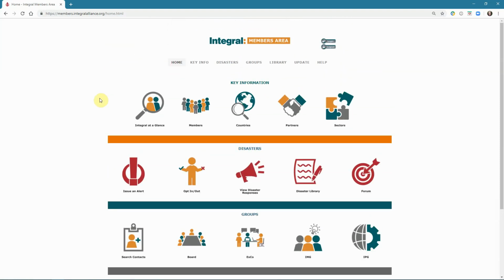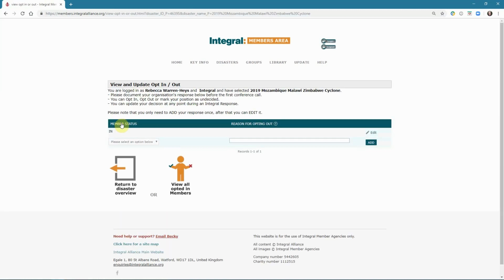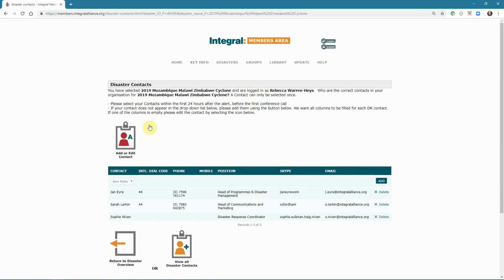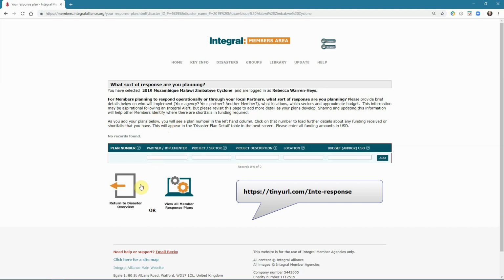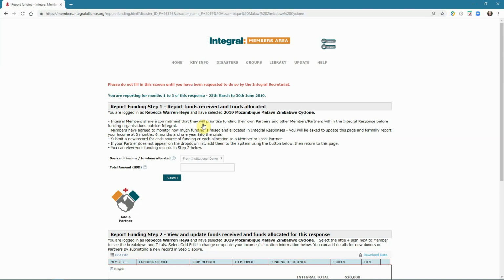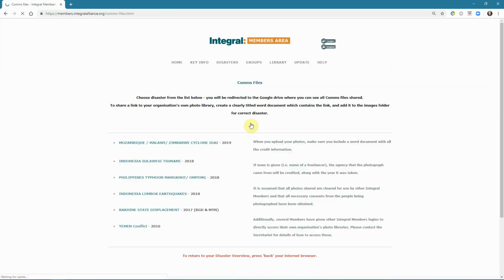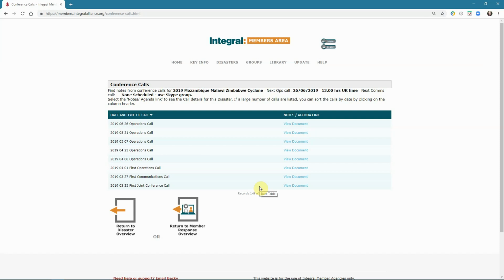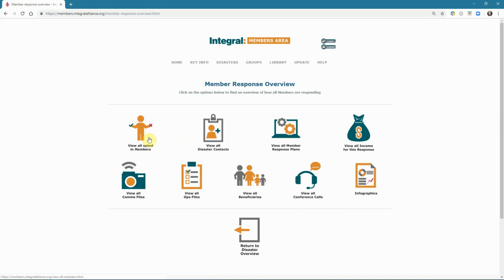Video 04 - Disaster Overview